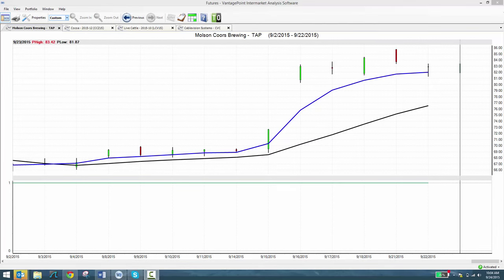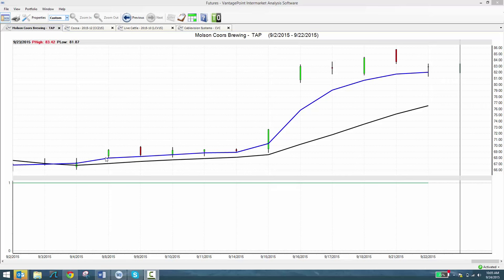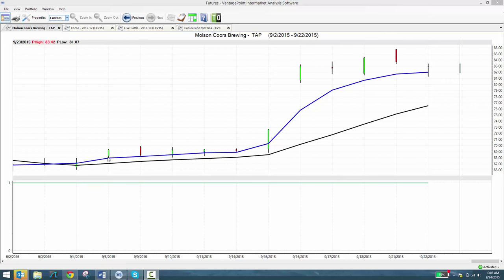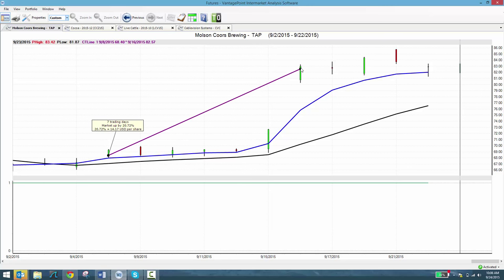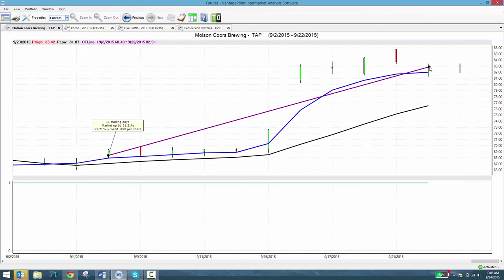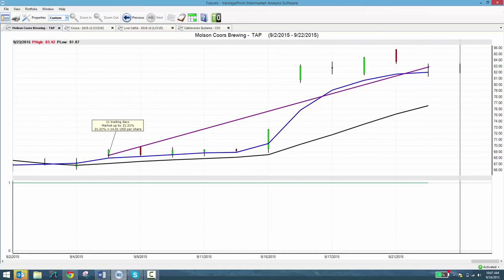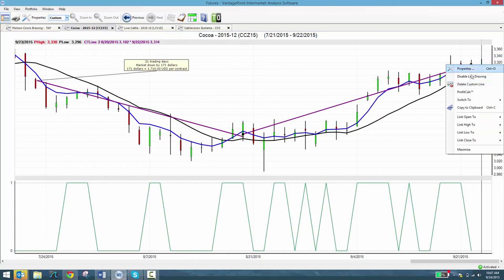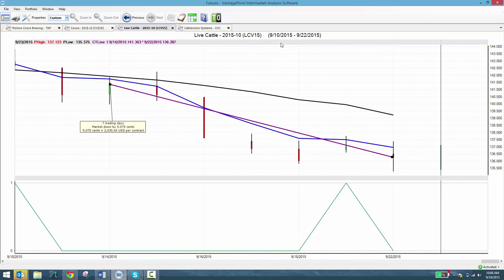Cheers - Molson Coors Brewing Stock Forecast from VantagePoint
CHEERS!

Last week we shared a powerful prediction for Molson Coors Brewing ($TAP) that VantagePoint indicated on Sept 4th. (See that video

At that point in time the stock had jumped 6.2% or $4/share. The very next day it almost quadrupled in value and through today, the stock is up 21%

The consistent, accurate forecasts are what every trader needs in order to gain sizable profits in the market